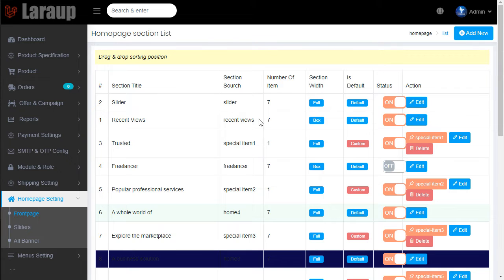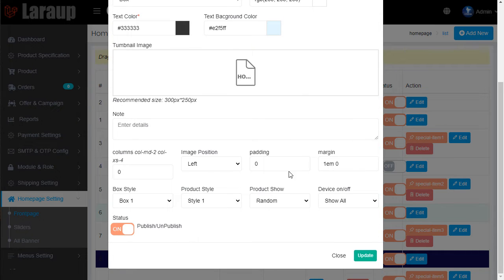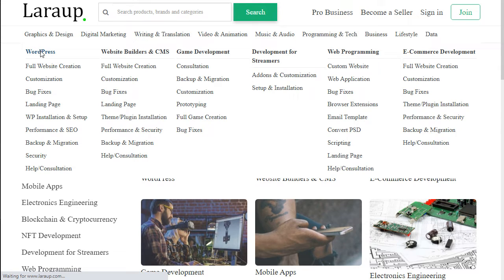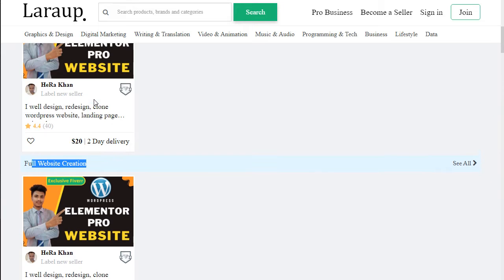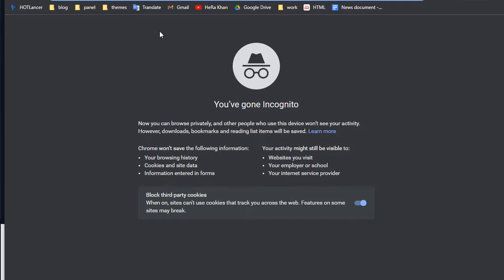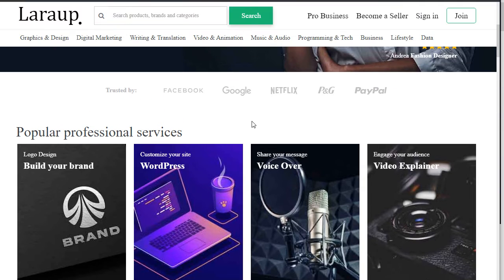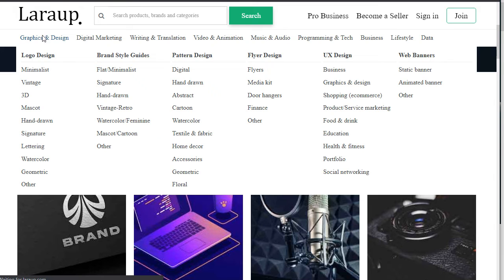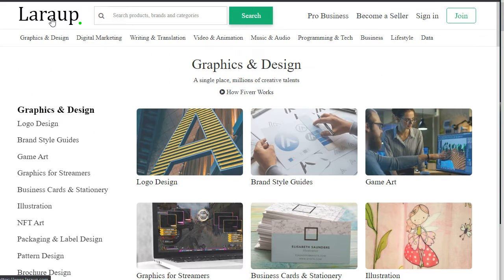Artificial Intelligence: AI - Fiverr Clone Script How to Make Freelancer Marketplace Website Laravel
LaraUp.com is a popular Bangla news portal. This online portal has started providing real-time news updates with maximum use of modern technology.

আপনাকে ইউটিউব ভিডিও টিউটোরিয়ালের মাঝে হেল্প করার চেষ্টা করি এর বাহিরে আপনি যদি একটি ওয়েবসাইট তৈরি করতে চান তাহলে আমার সঙ্গে যোগাযোগ করতে পারেন এই ফোন নাম্বারে